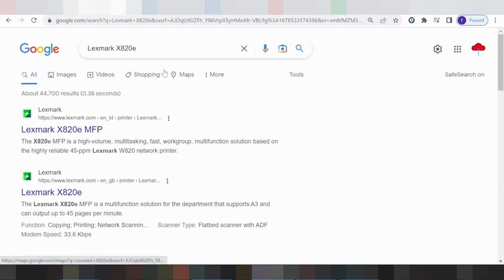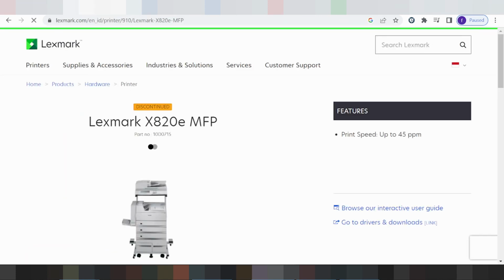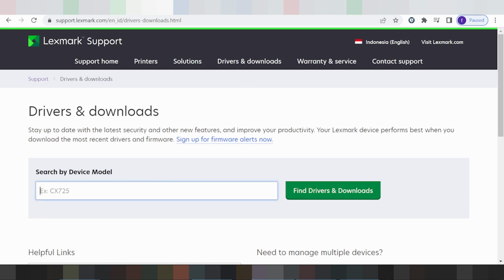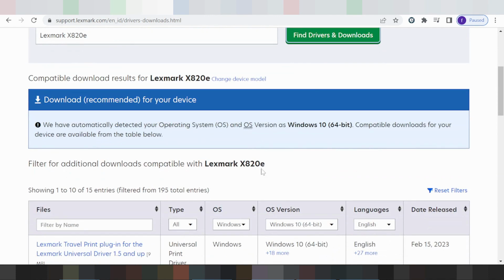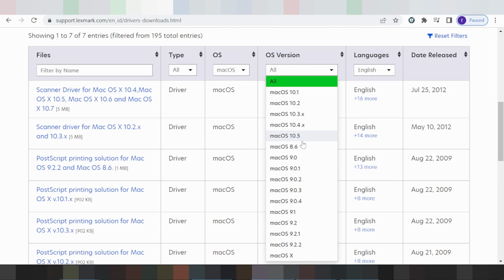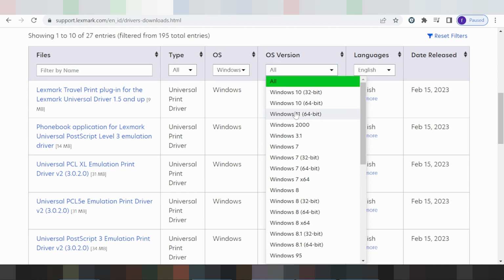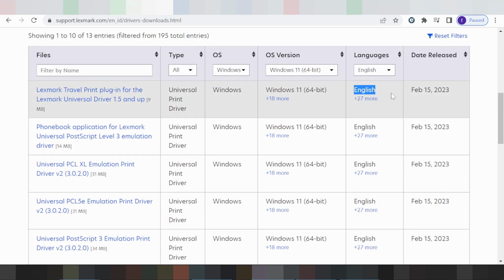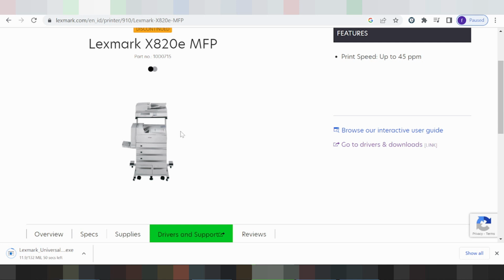Lexmark X820e Driver Download and Setup Windows 11 Windows 10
the here link download for Lexmark X820e
you'r paste model print Lexmark X820e